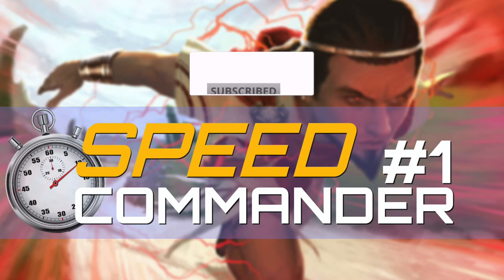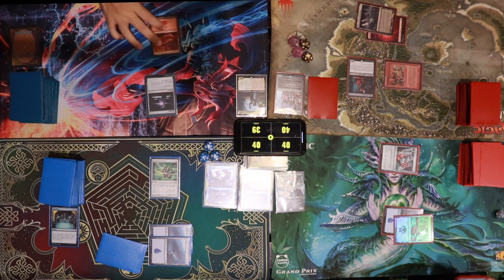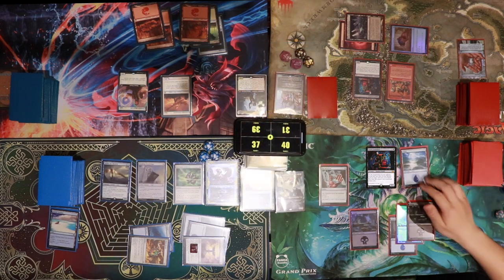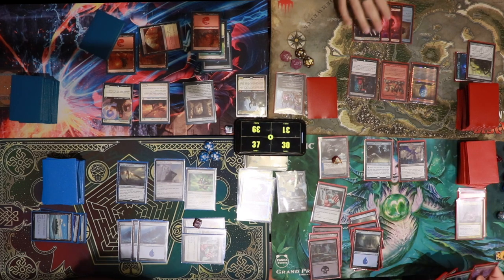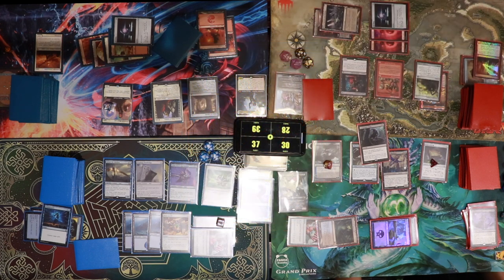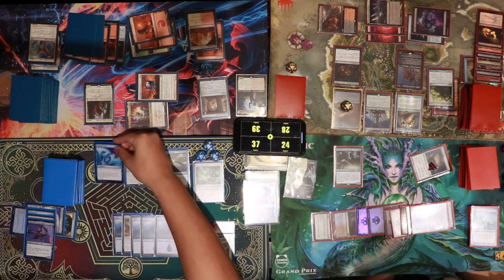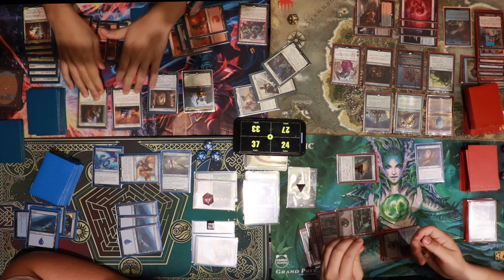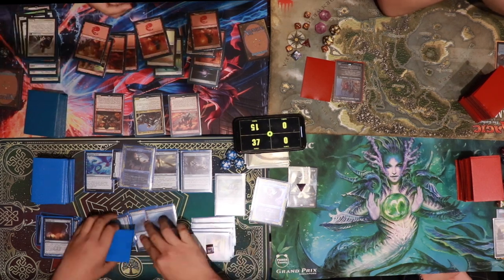SPEED Commander #1 - Siani+Eligeth, Gyruda, Falthis+Jeska, Winota - MTG EDH Gameplay Partner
This is Speed Commander, where matches are edited for brevity so that you get right into the action! Apologies on the glare on some of the cards as this was filmed in a public place with fixed table and lighting. As we make more videos, our filming and editing will only get better.

One of the Commanders, Jeska, Thrice Reborn, is also represented by a red-sleeve proxy.

We will have new weekly content revolving around reviews, MTG Arena gameplay, and live-action Commander games!

You can also check out more great articles and community stories at our